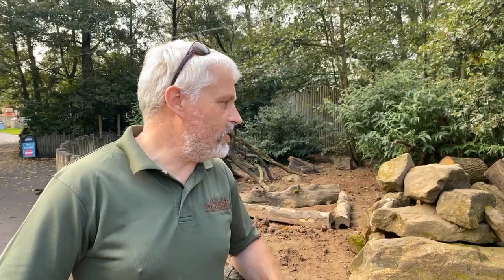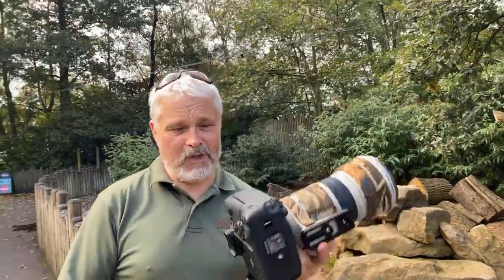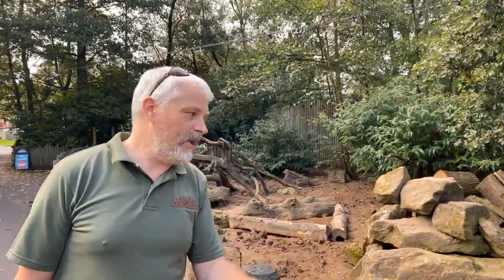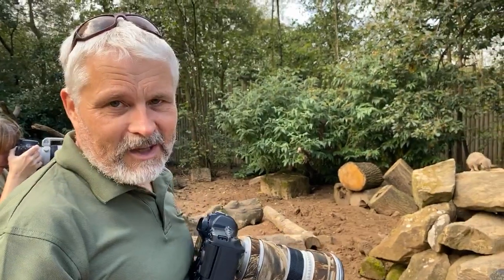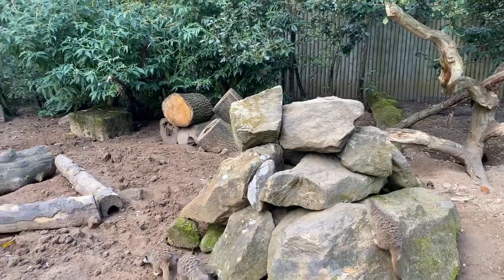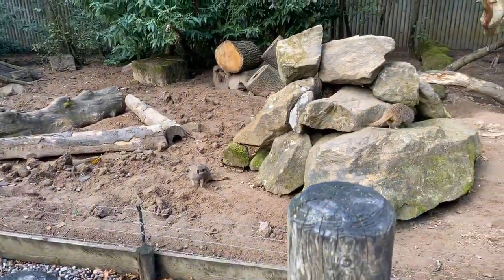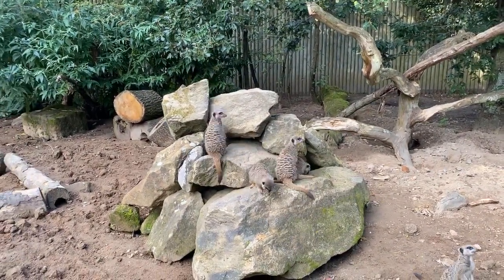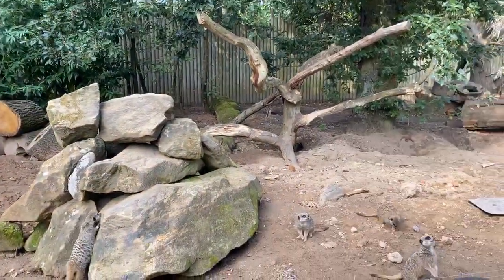Photographing Animals in Zoos & Safaris (Part ii)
Join David at Knowsley Safari as he takes you to see the meerkats and shares his top tips when it comes to photographing animals behind security barriers.